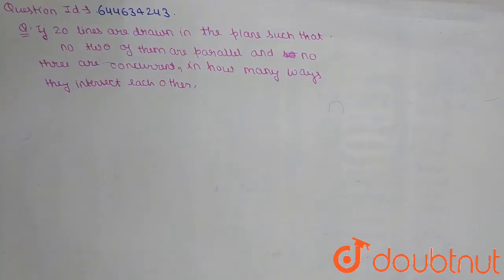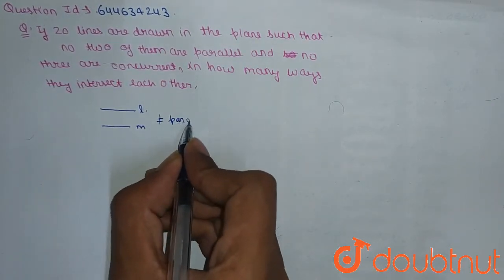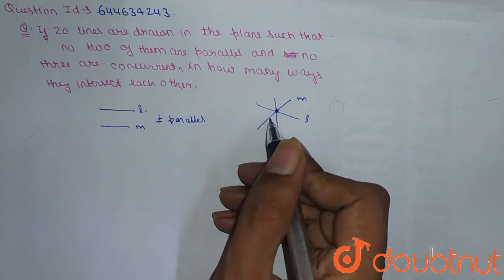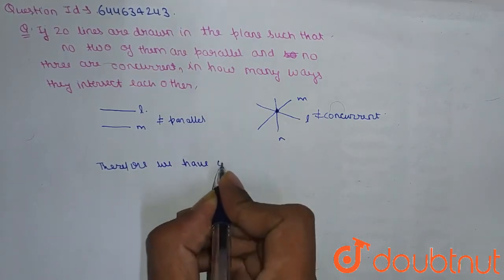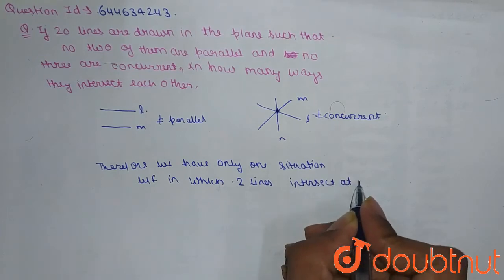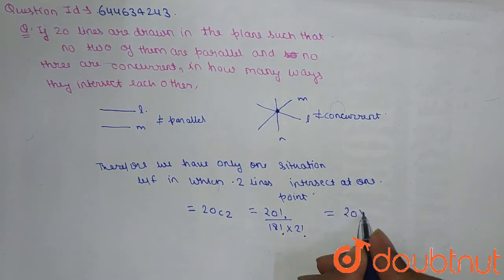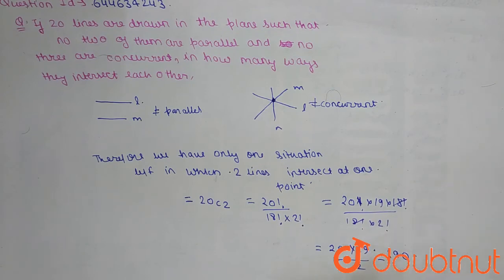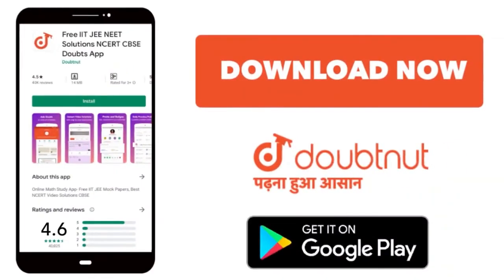If 20 lines are drawn in a plane such that no two of them are parallel and so three are concurre...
If 20 lines are drawn in a plane such that no two of them are parallel and so three are concurrent, in how many points will they intersect each other?
Class: 12
Subject: MATHS
Chapter: PERMUTATION & COMBINATION
Board:IIT JEE

👉 Have Any Query? Ask Us.